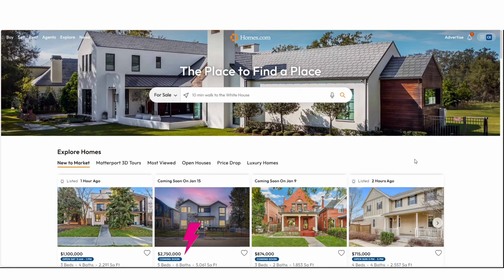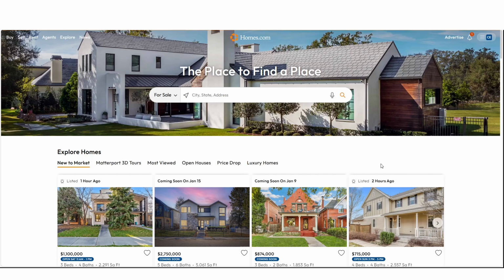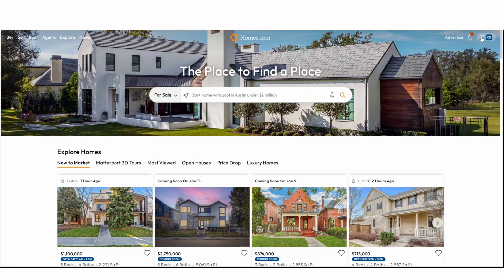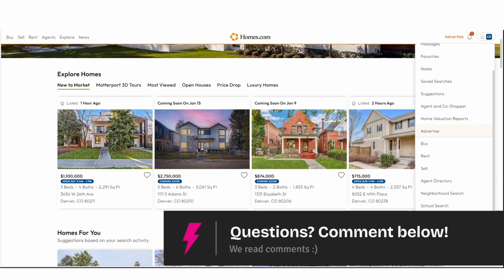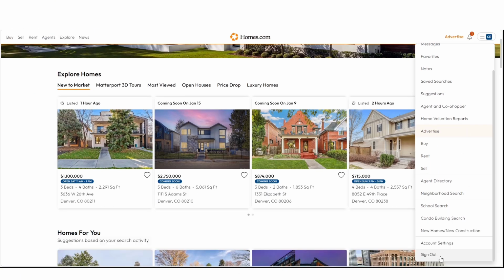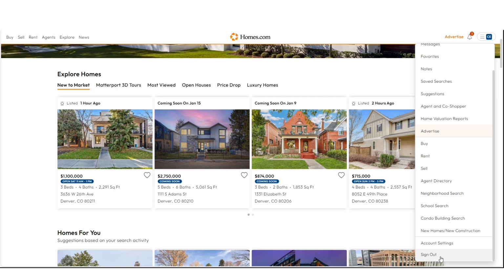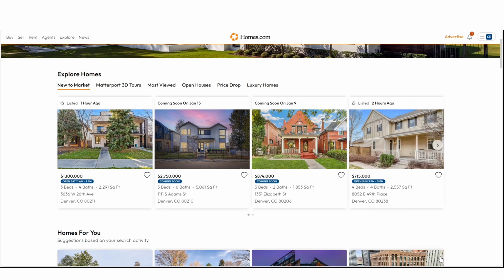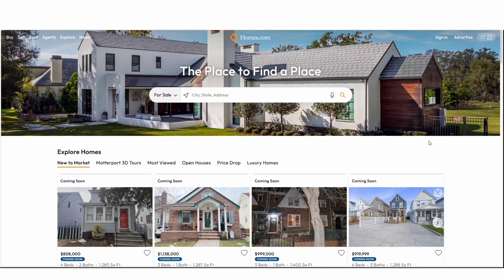How to SIGN OUT of Homes.com (Step by Step) 2026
This video will guide you through the steps to successfully sign out of your Homes.com account, ensuring your privacy and security. Please consider liking the video and letting us know if you have any comments, ideas or questions, we really appreciate any feedback! We have plenty of other tutorials on our channel so come and see if we can help you with anything else :)